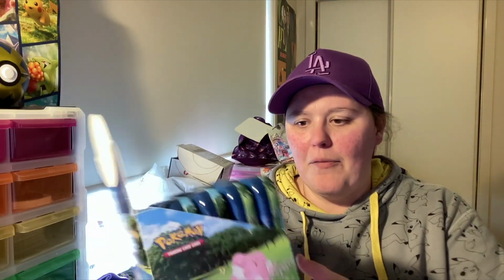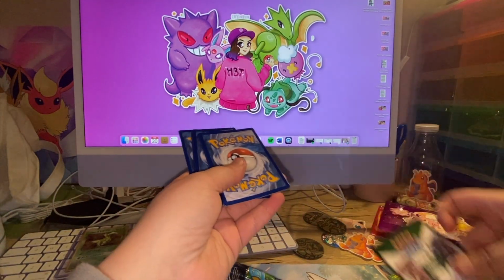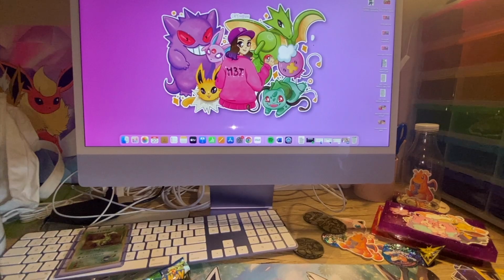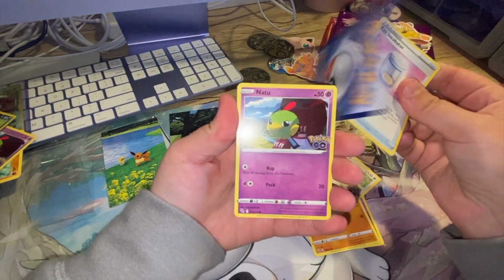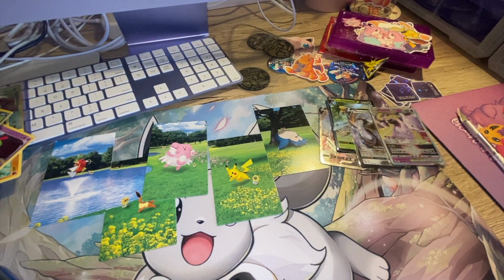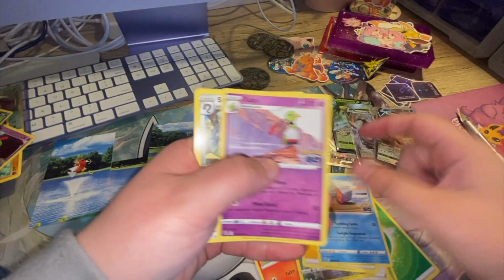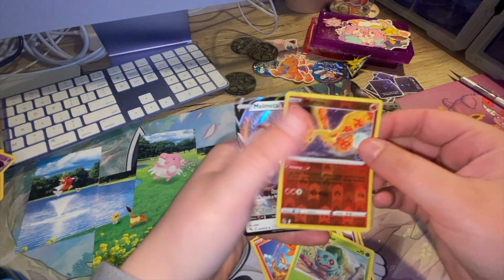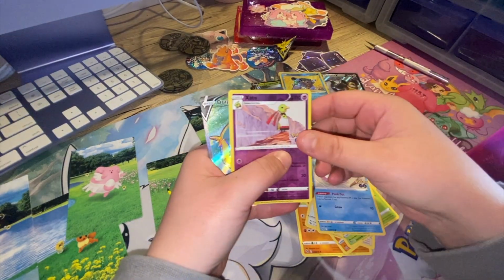ERROR POKEMON GO TIN with the best hits of the set 😲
How's your Pokemon Go set tracking? Have you opened many of these tins?